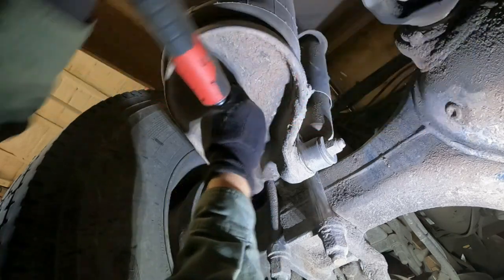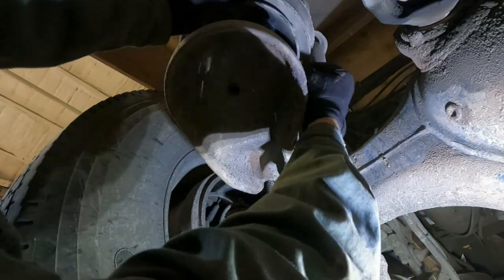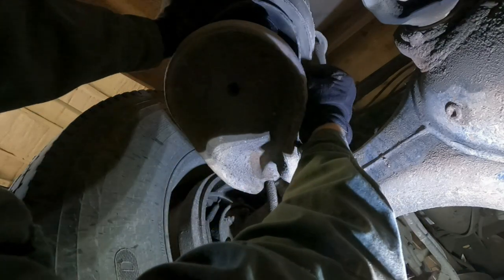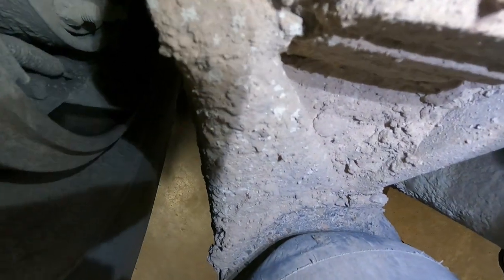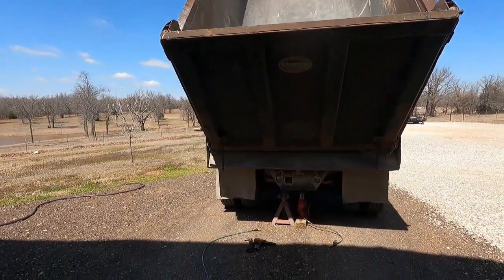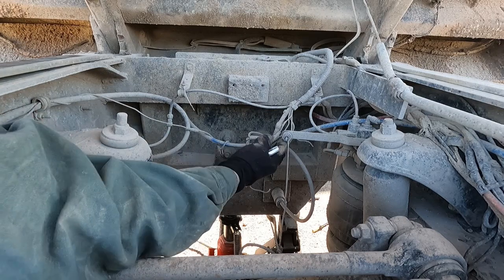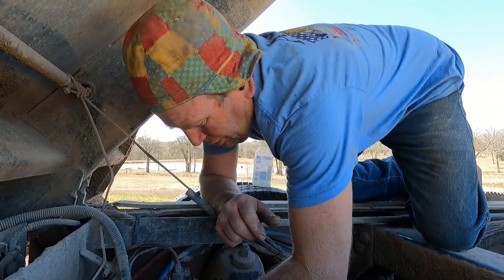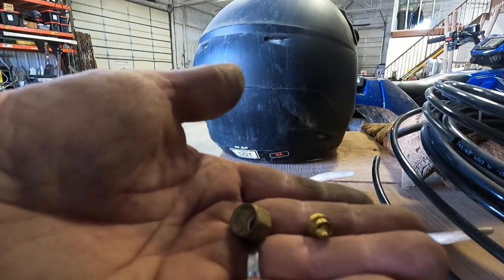video#52 379 peterbilt air bags